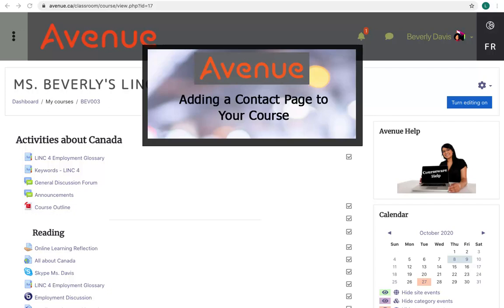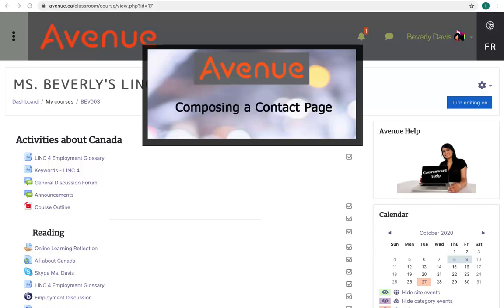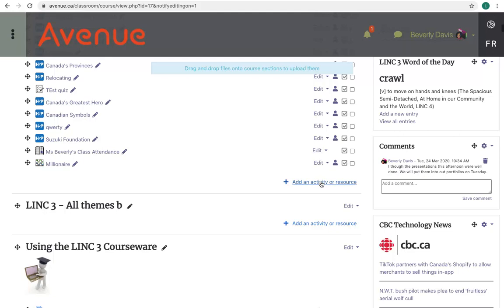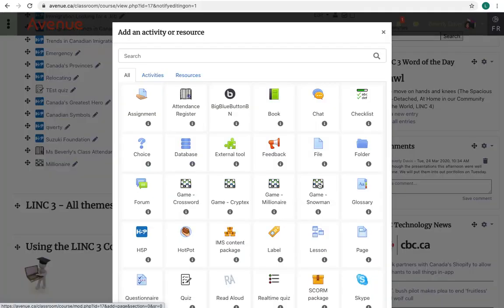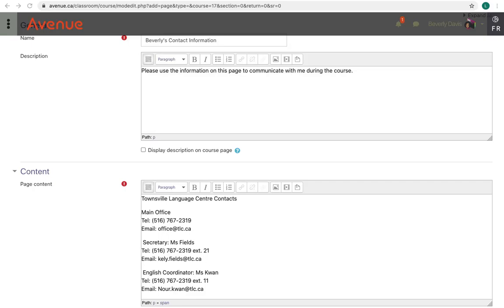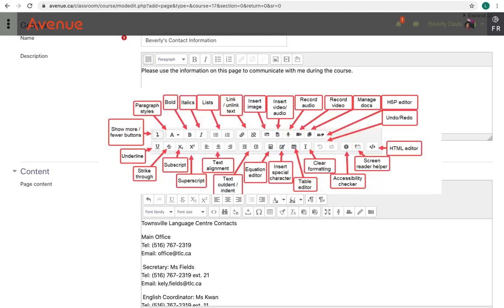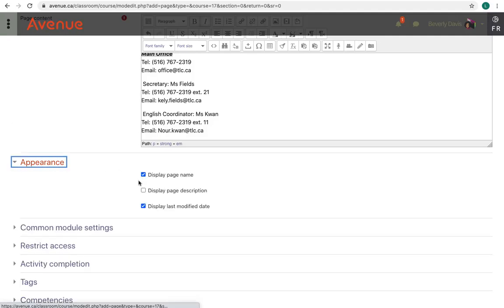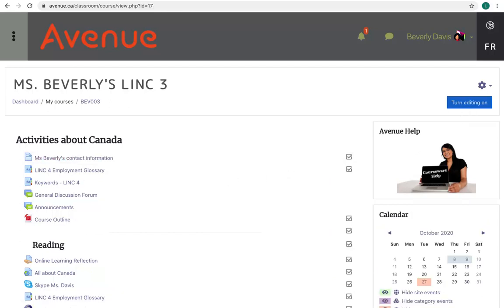Adding a Page to an Avenue Course